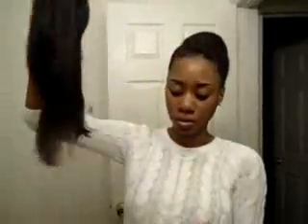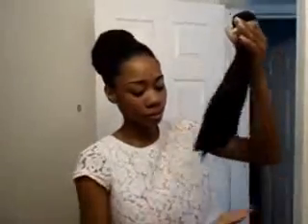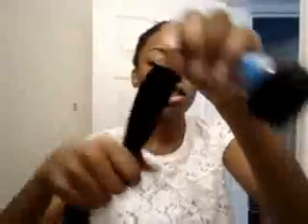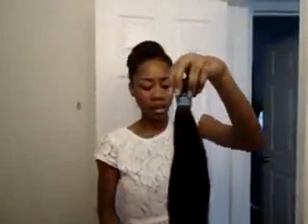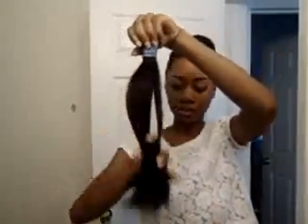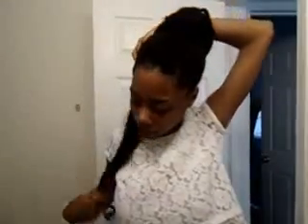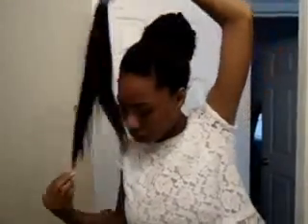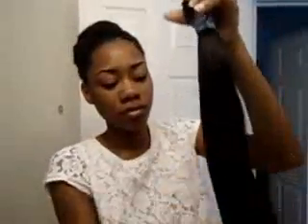Initial Review Of Aliexpress Queens Hair Products Virgin Peruvian STRAIGHT Hair